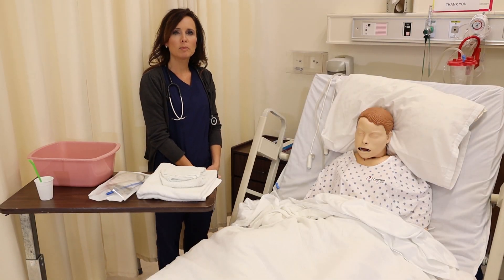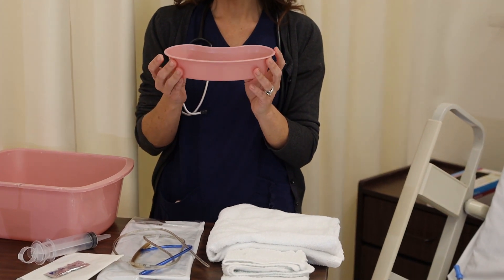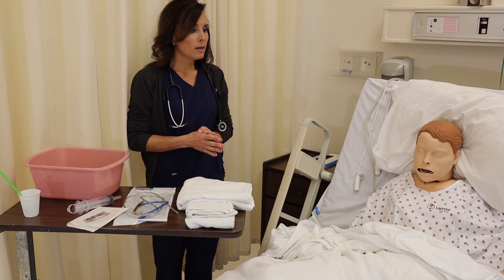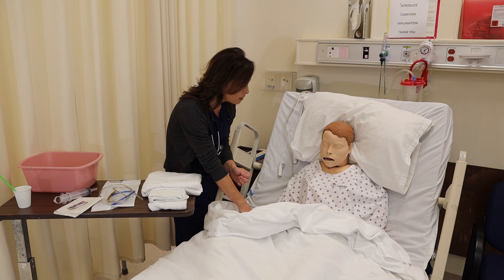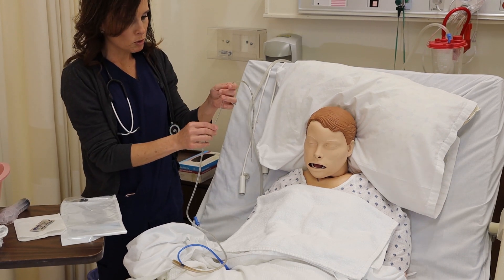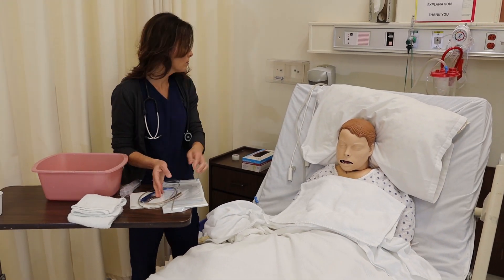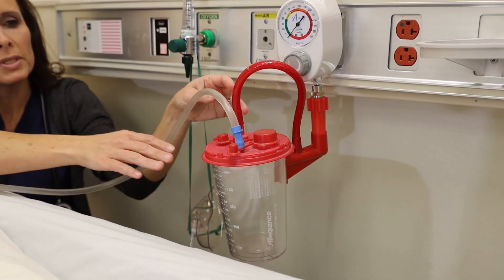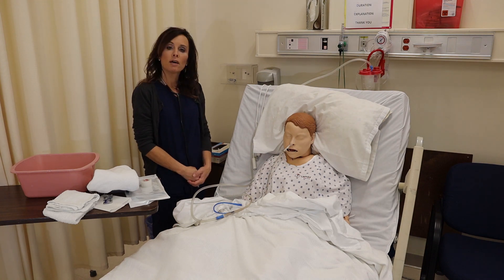Nasogastric (NG) Tube Insertion - ASU Three Rivers Nursing